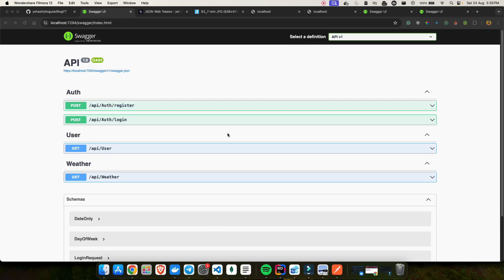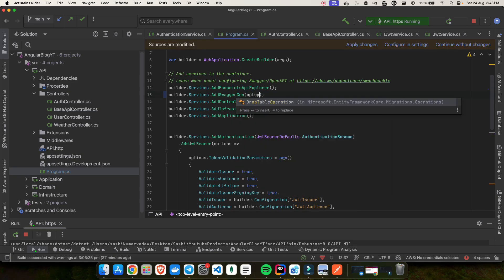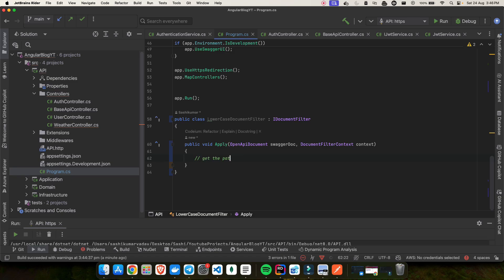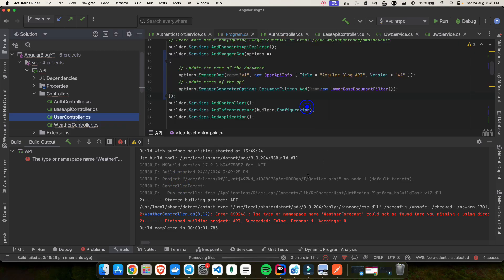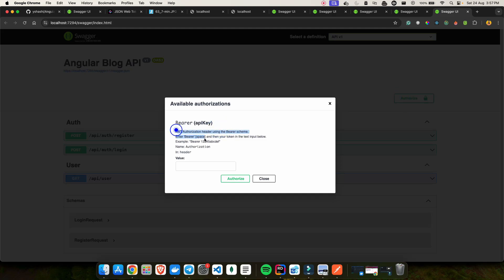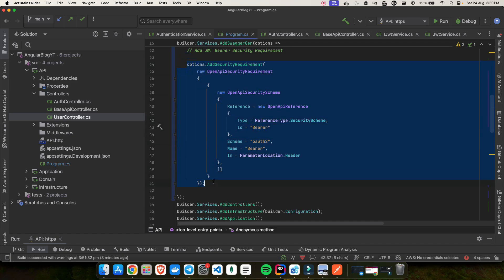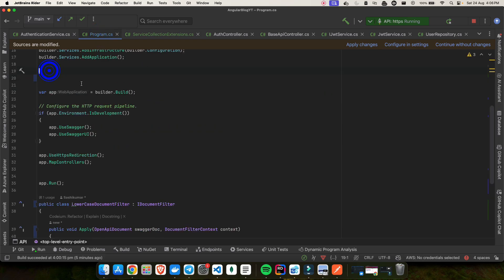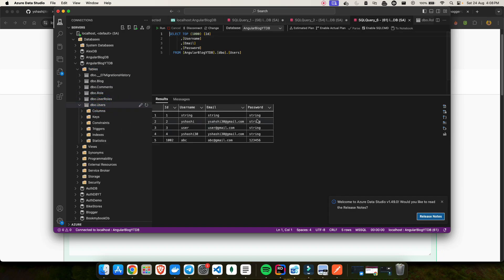Swagger Documentation in .NET 8 | Improve Swagger Docs with Customisation and JWT Security | Part 16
👋 Hello, developers! 👋

Welcome back to our series. In this episode, we'll show you how to improve your Swagger documentation in a .NET 8 application, focusing on essential customizations and adding JWT security. This video is part 16 of our ongoing series on design patterns and best practices in .NET development.

🔹 What You'll Learn:

🔧 How to update the name of your Swagger document for better clarity 🚦 Customizing Swagger endpoints to use lower-case URLs 🔐 Adding JWT security definitions to protect your APIs 🛠️ Best practices for maintaining comprehensive and secure API documentation

🔹 Why Improve Swagger Documentation?

Enhancing your Swagger documentation ensures that your APIs are easy for internal teams and external developers to understand and use. By adding JWT security definitions, you also ensure that your API documentation clearly communicates the security measures in place, fostering trust and reliability.

Developers looking to improve their API documentation with Swagger Those interested in adding JWT-based security definitions to their Swagger docs Anyone aiming to maintain clear, comprehensive, and secure API documentation 🔹 Stay Tuned: